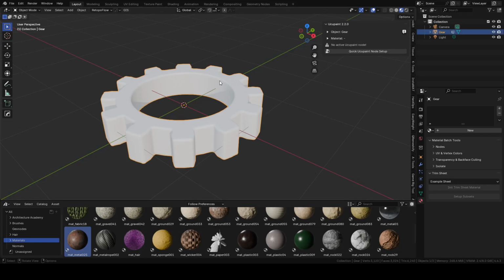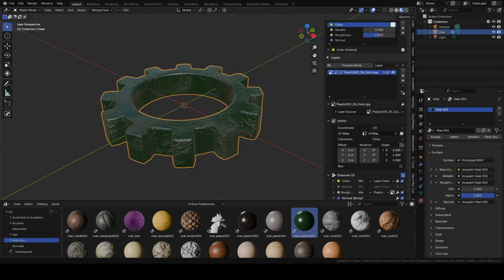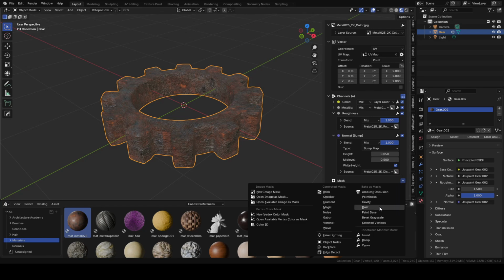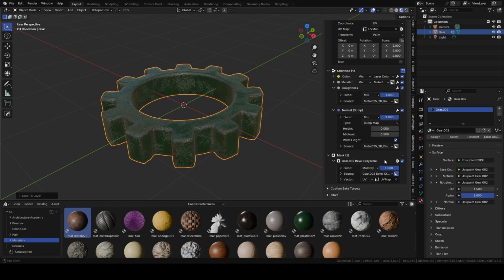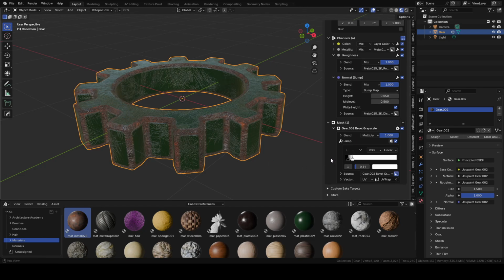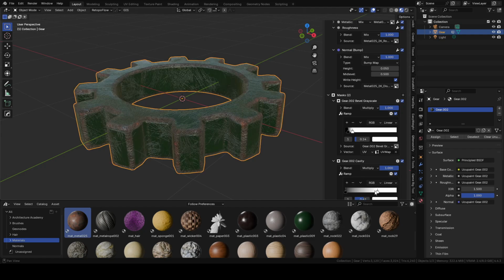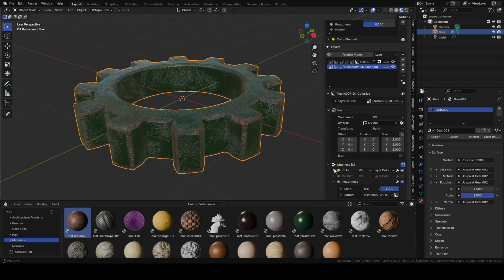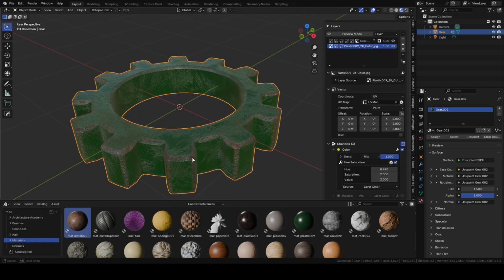Adding edge wear in Ucupaint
This video shows how to add simple edge wear to an object in Blender's Ucupaint addon. The resulting masks are baked textures and they can be edited afterwards with texture paint, if needed.